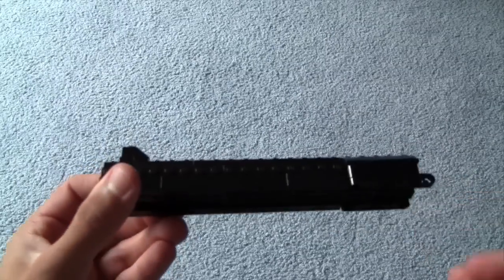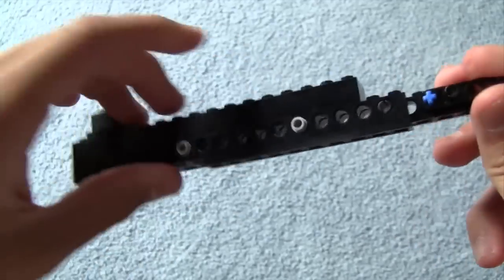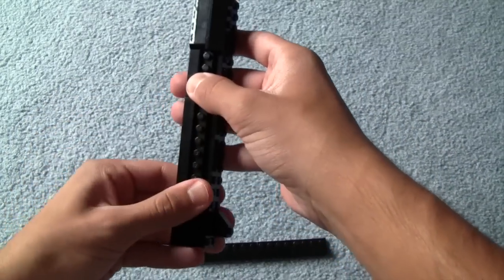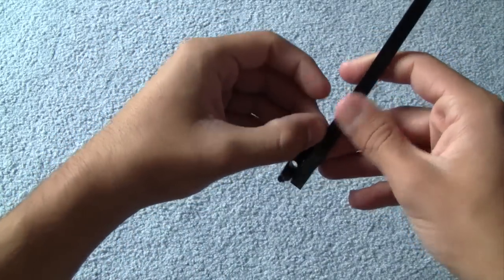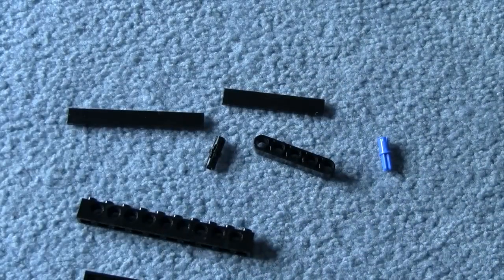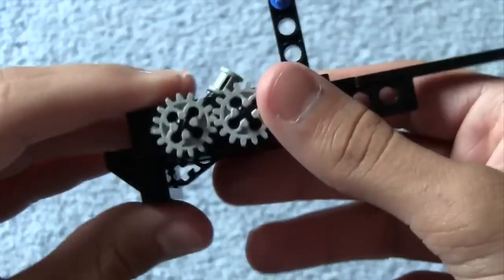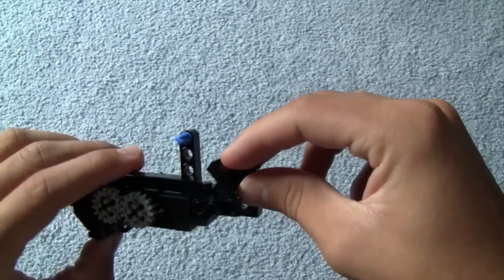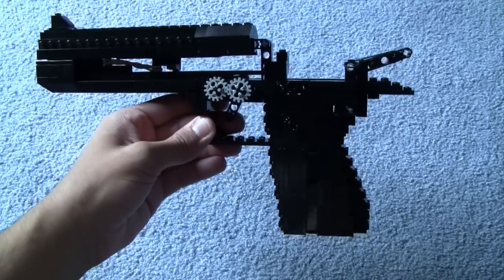Lego Desert Eagle (working) Instructions Part 2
This is a re-upload of my lego desert eagle  instructions of my version of Jack Streat's Desert Eagle from my old channel NicklL0809